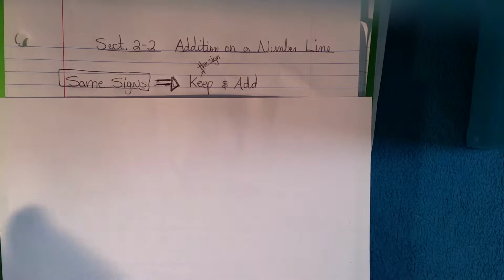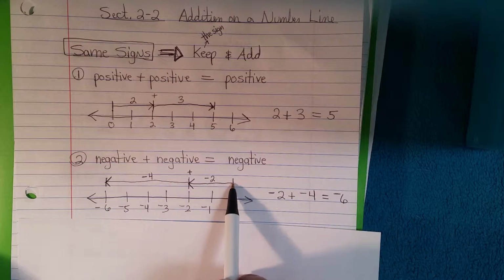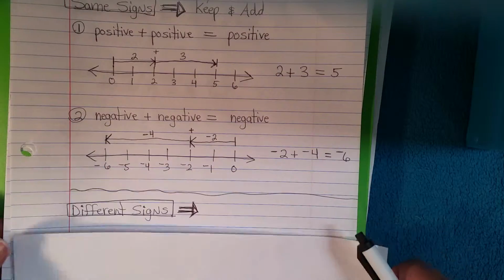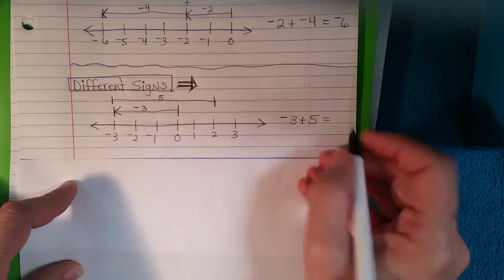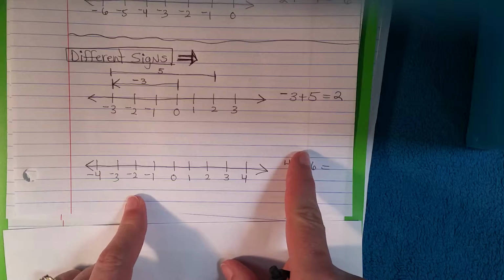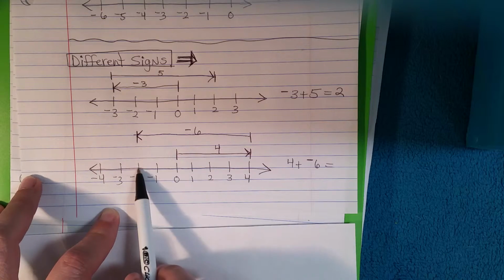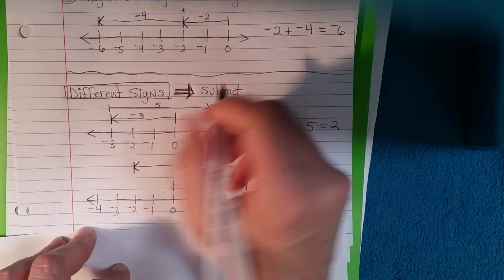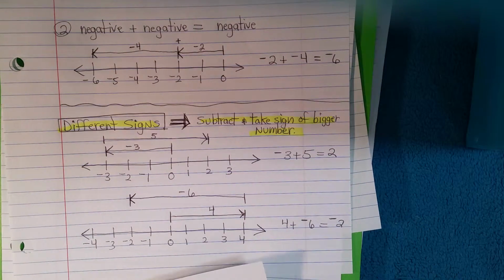Algebra 1 (Section 2-2 Addition on a Number Line) LSchall8